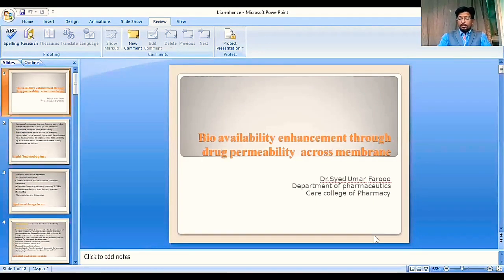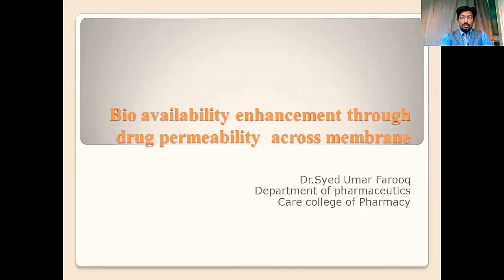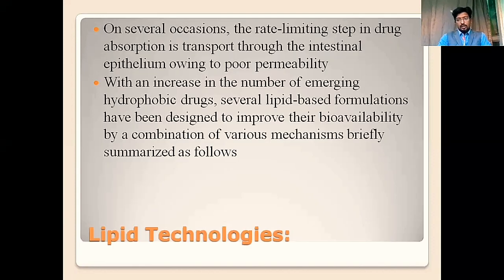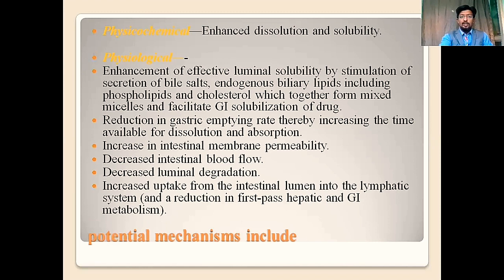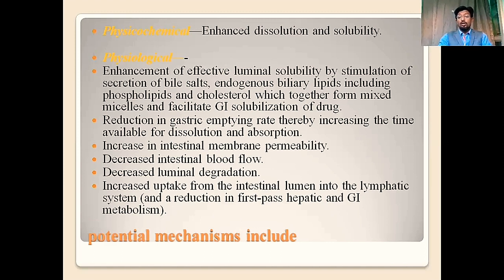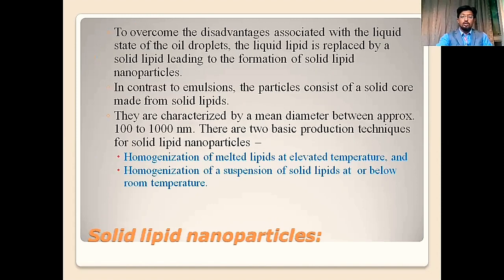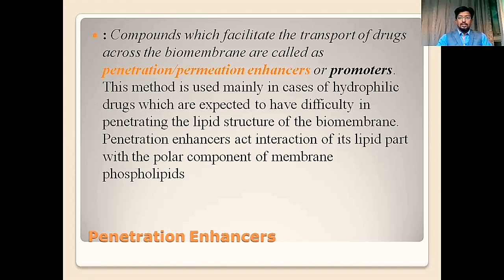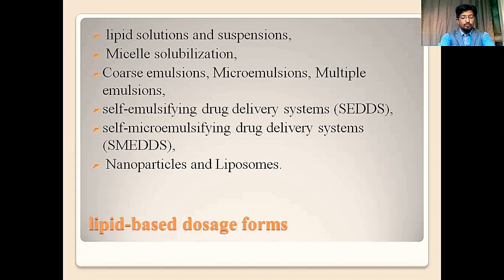Bioavailabily Enhancement Through Enhancing Drug Permeability